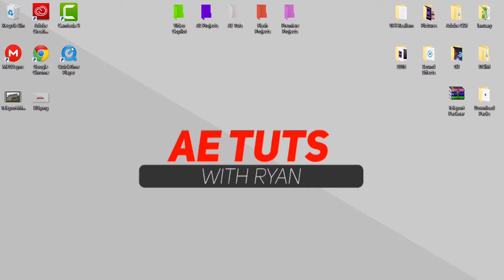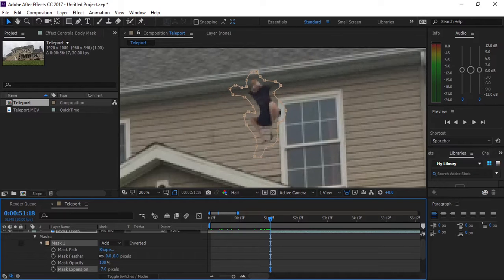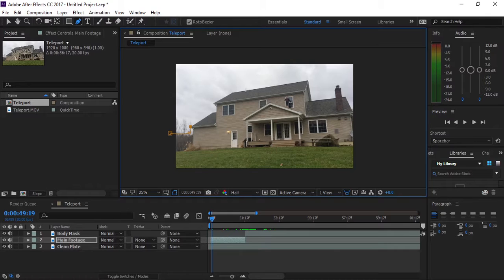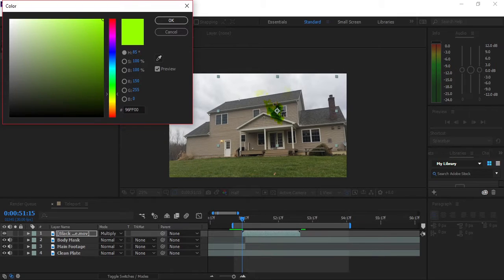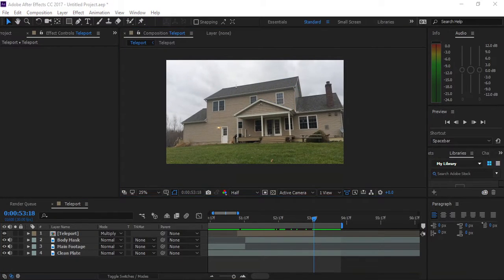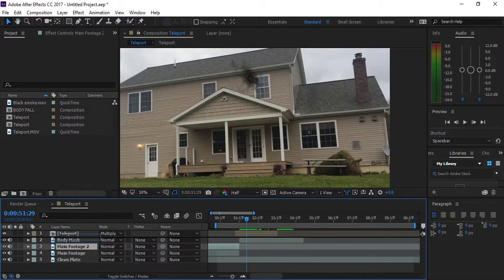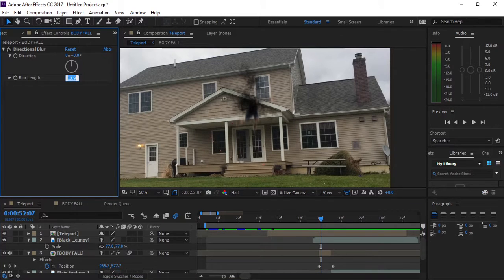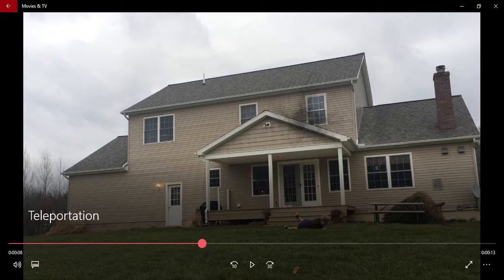Teleportation | AE Tuts with Ryan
Pull off an easy Teleportation in Adobe After Effects!
Things covered in this episode:
-Masking
-Time Adjusting
-Blending Modes
Plugins Used:
-Directional Blur
-Puppet Tool
VIDEO COPILOT:
Teleport Pack:
This includes the
-Black Smoke
-Purple Smoke
-Teleport Sound Effect #1
-Teleport Sound Effect #2